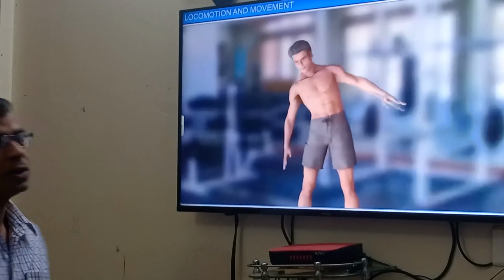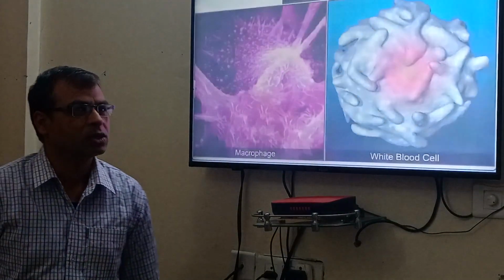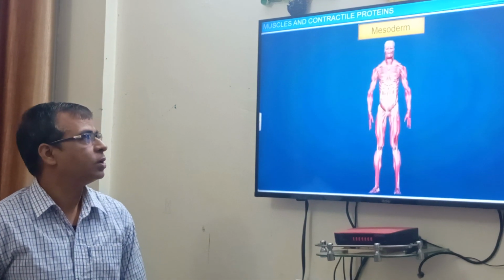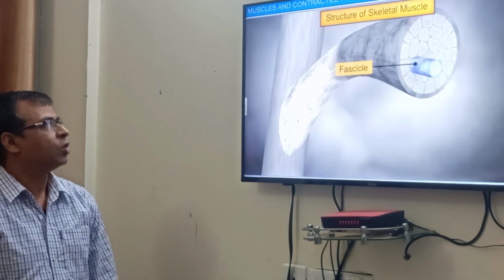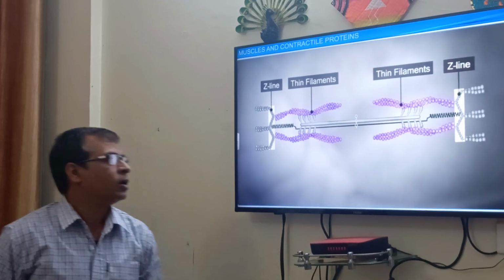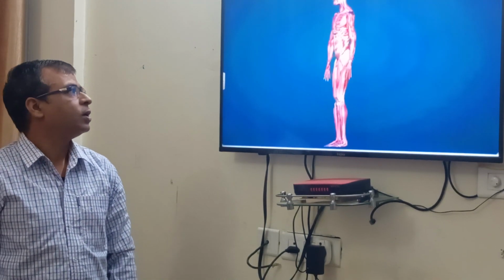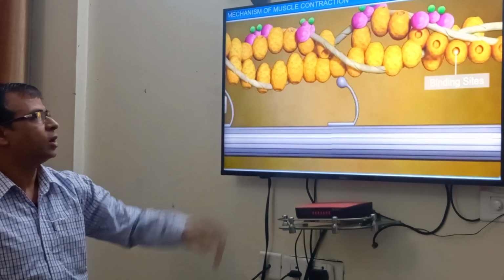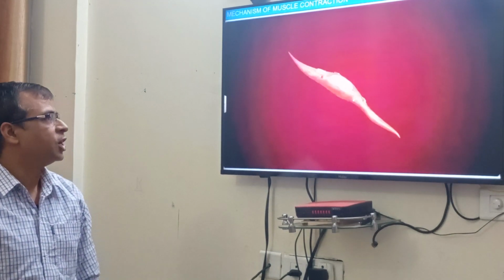Introduction to Muscular System.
Life is a learning process, and making decisions is how we learn. If we never faced any big decisions, We'd never learn any big lessons.
Practice makes a human perfect.
We can learn anything.